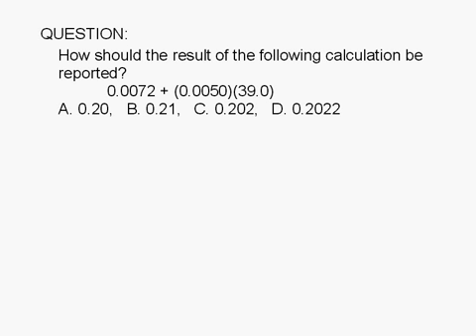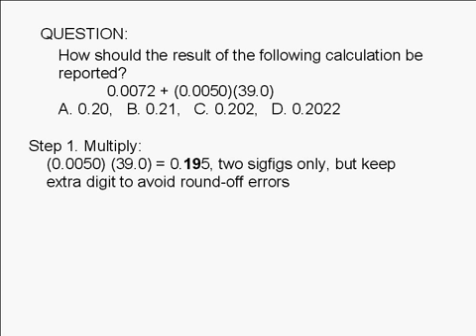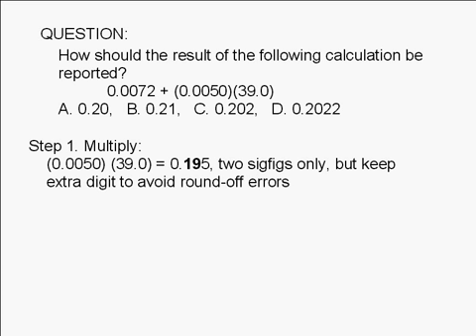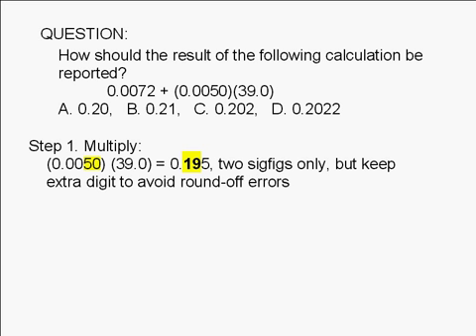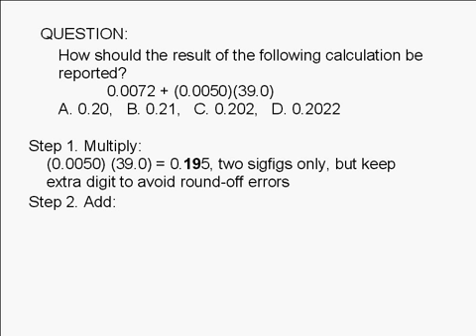1A-4-5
How should the result of the following calculation be reported? 0.0072 + (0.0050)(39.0) A. 0.20, B. 0.21, C. 0.202, D. 0.2022